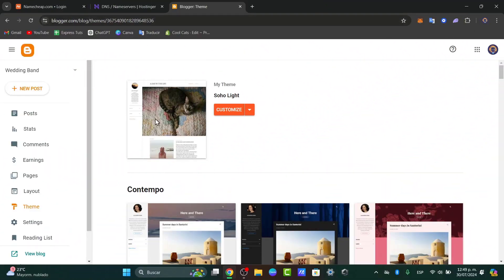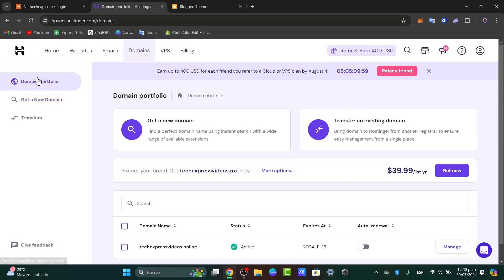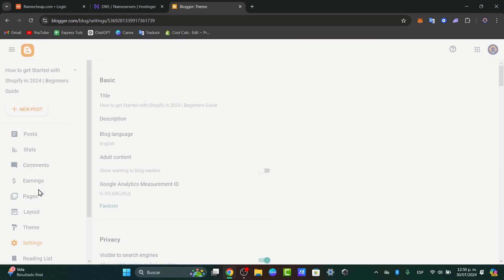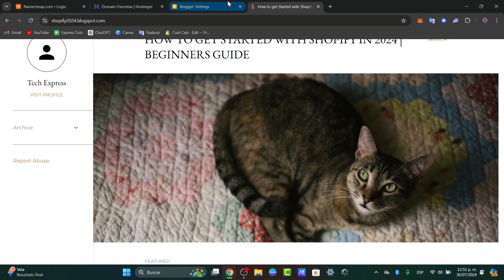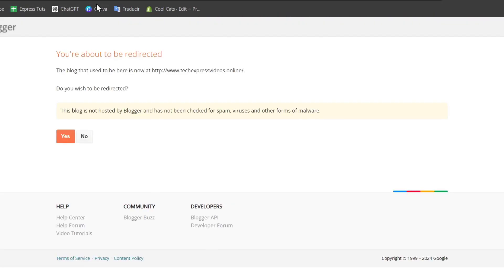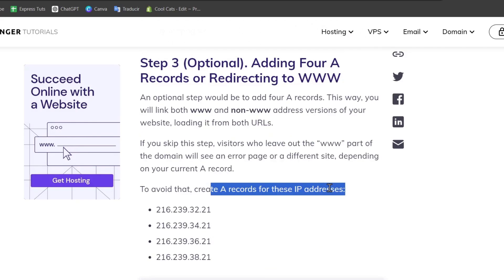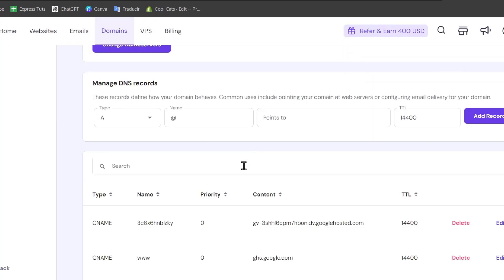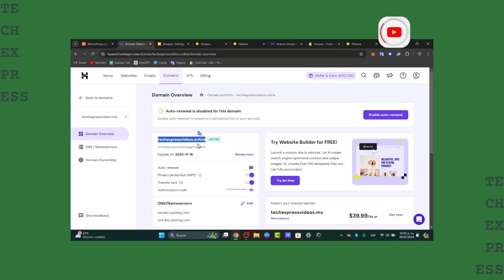How To Add a Custom Domain Name To Blogger (2026 Tutorial)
Adding a custom domain name to your Blogger account enhances your blog's professionalism and branding. Begin by purchasing your desired domain from a reputable registrar, such as GoDaddy or Namecheap. Next, access your Blogger dashboard, navigate to "Settings," and find the "Custom domain" section. Input your new domain name and follow the prompts.

You will need to configure your domain's DNS settings to point to Blogger’s servers by adding specific CNAME and A records provided by Blogger. Allow some time for these changes to propagate, then verify your setup. Finally, ensure your blog is redirected from the Blogger subdomain to your custom domain for a seamless experience.